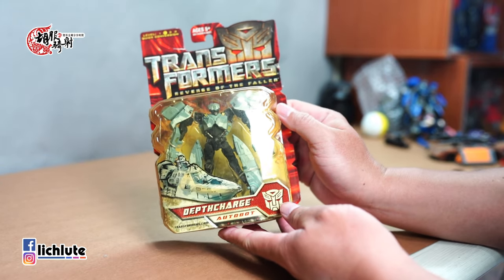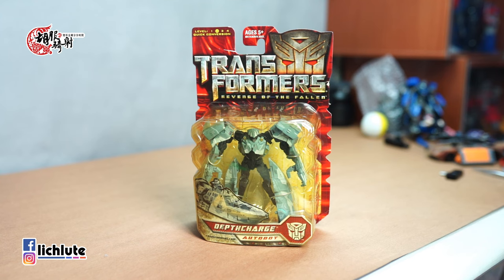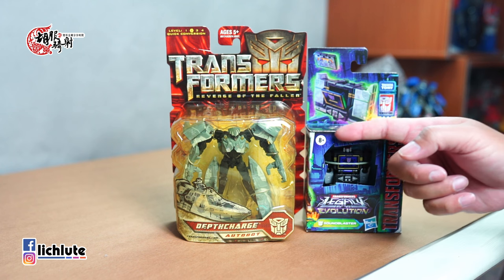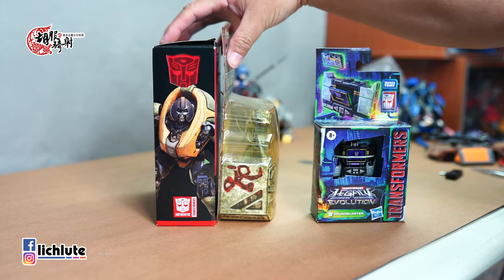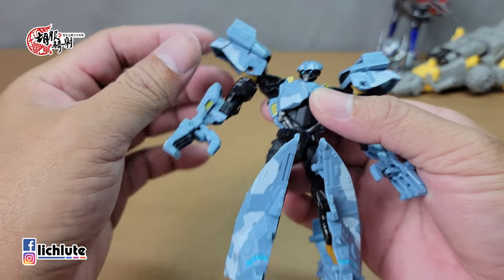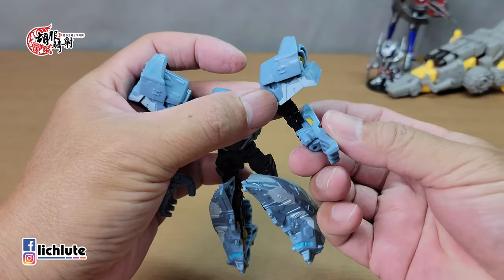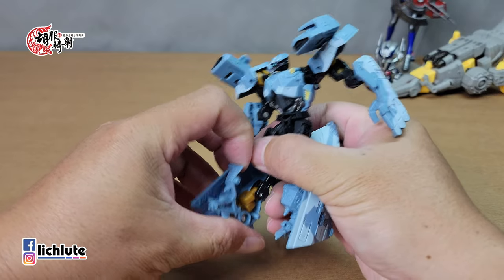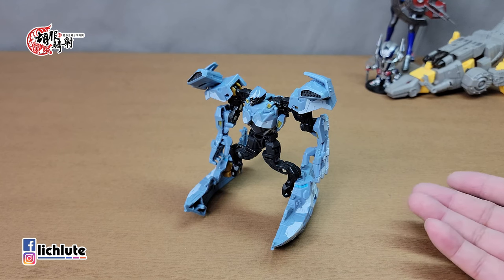胡服騎射的變形金剛分享時間1612集 真人電影2 復仇之戰 深水炸彈 Transformers Revenge Of The Fallen Scout Class Depthcharge